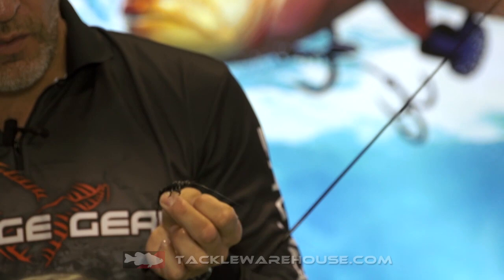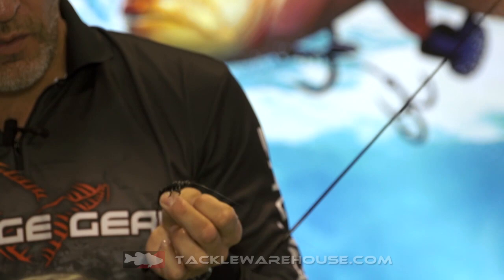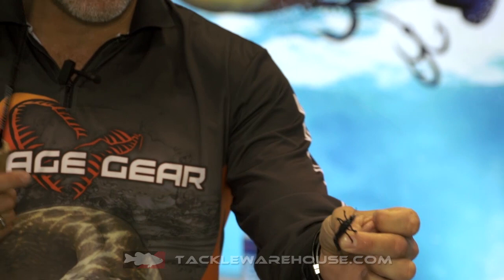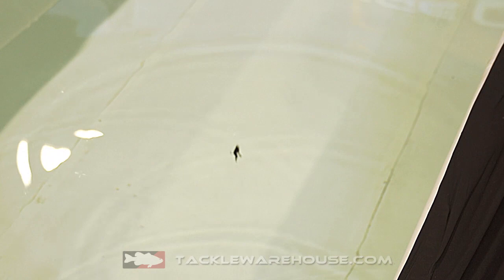Savage Gear 3D PVC Mayfly Nymph | ICAST 2016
Tackle Warehouse discusses the new Savage Gear 3D PVC Mayfly Nymph at the 2016 ICAST Show in Orlando.